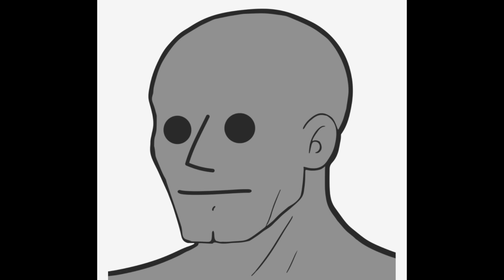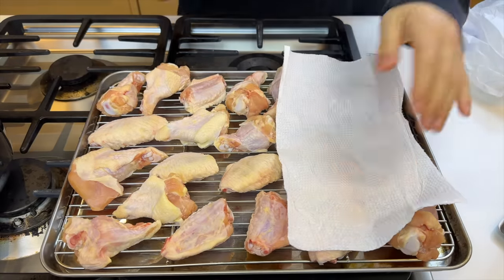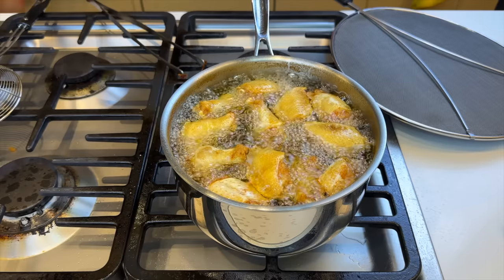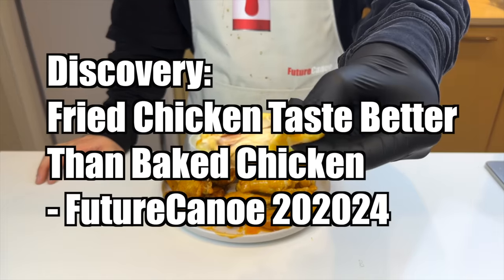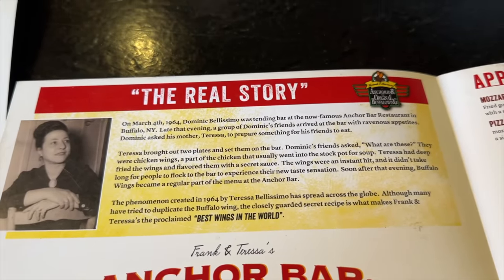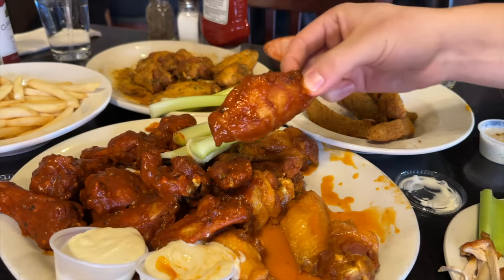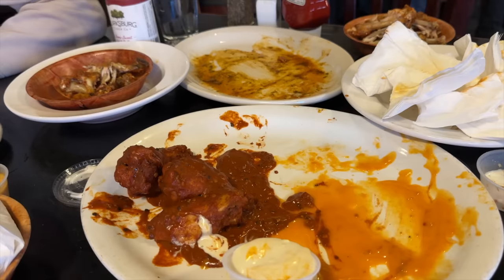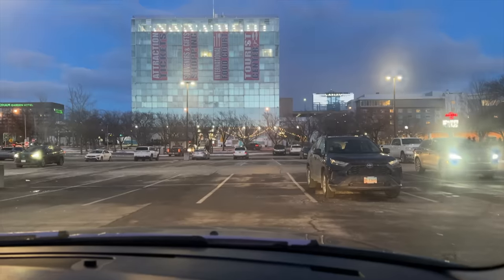Going to Buffalo For Wings | Return of P.A.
Cooking first and then talk smack to the paranoid assistant. Second vlog
To: FutureCanoe
118 A Orchard St
No.108

Chapters:
0:00 Intro
0:30 Recipe
4:28 Review
5:05 Trip
8:00 Review
10:48 Being Insane